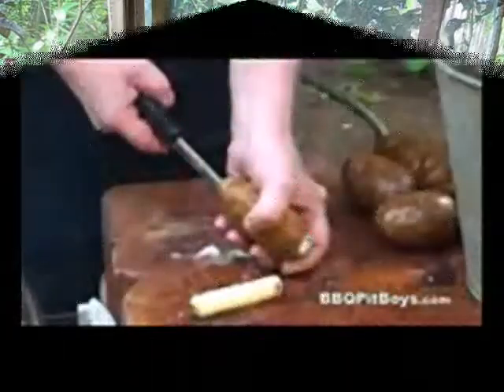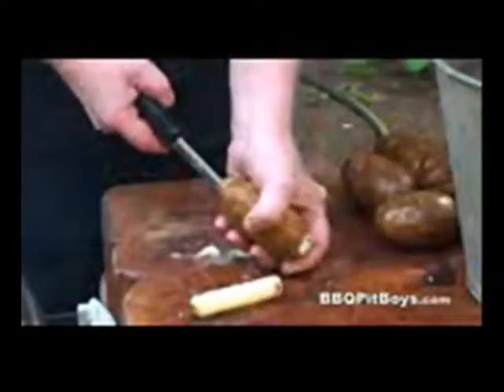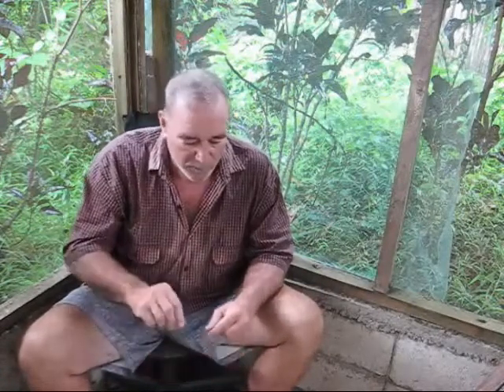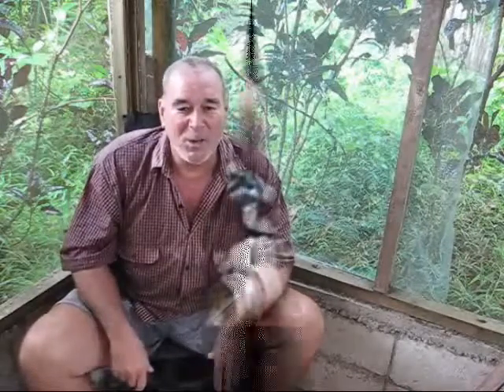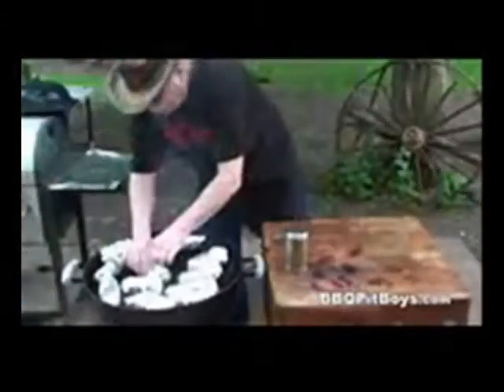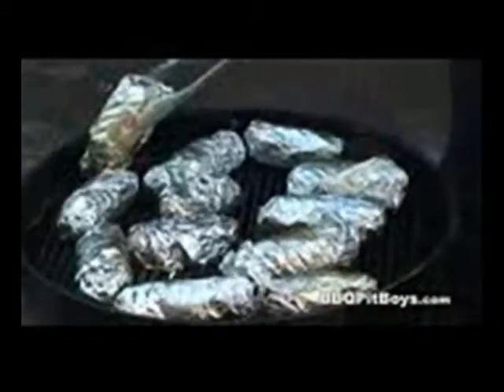Potato Bombs A Tasty Way To Spice Up Your BBQ Party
a chat about potato bombs from the bbq pit boys